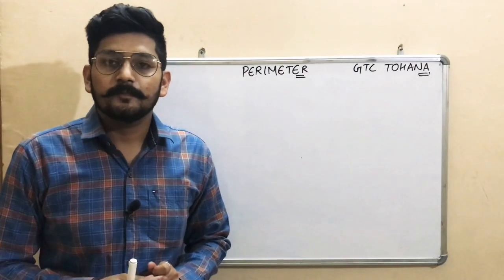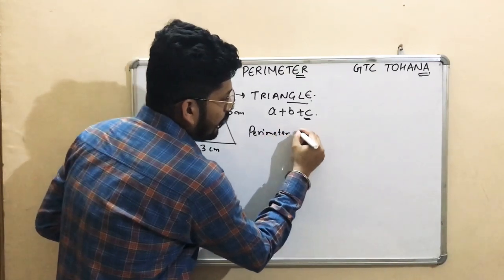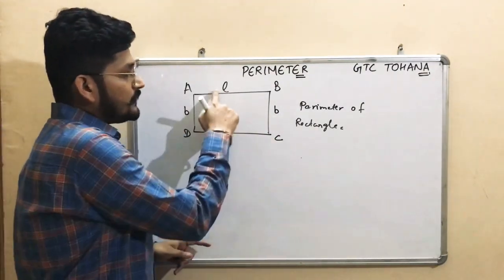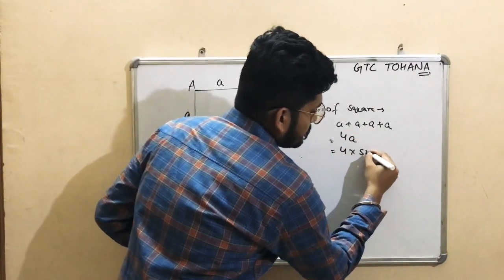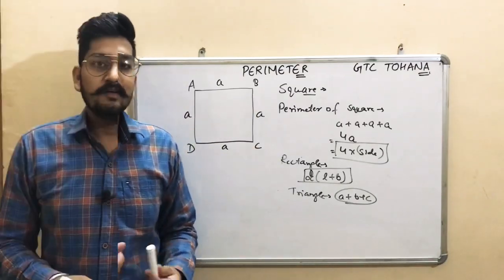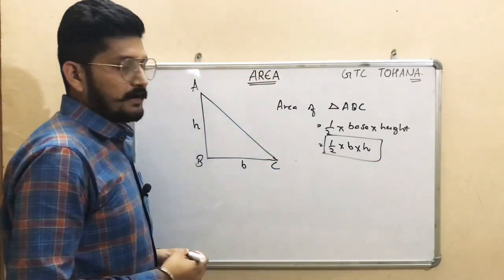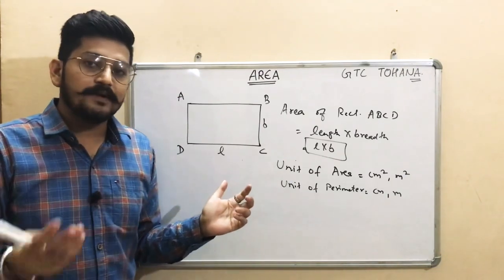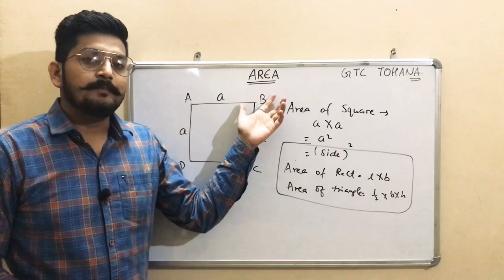Concept of Area And Perimeter of a given figure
Basic formula of area and perimeter. Easy to understand easy to apply. Watch the video with full concentration and write down the formula along with the figure.
Useful for-
Class 4
Class 5
Class 6
Class 7
Class 8
Class 9

Thankyou
GTCTOHANA